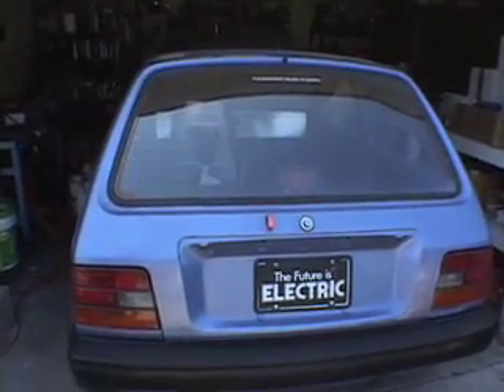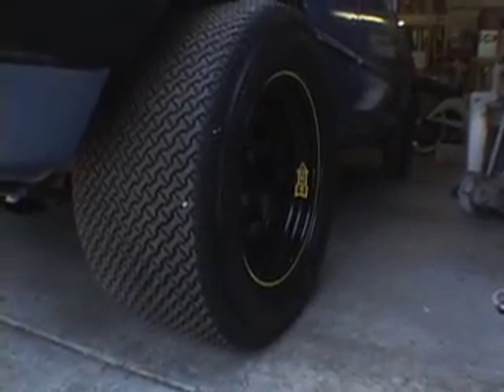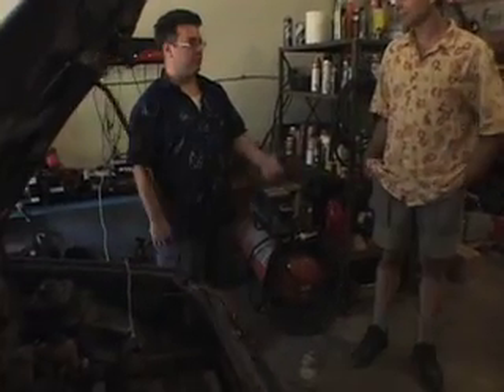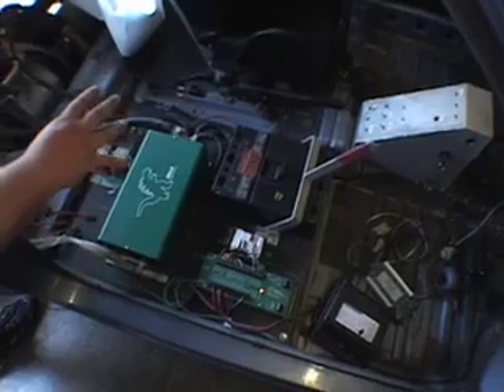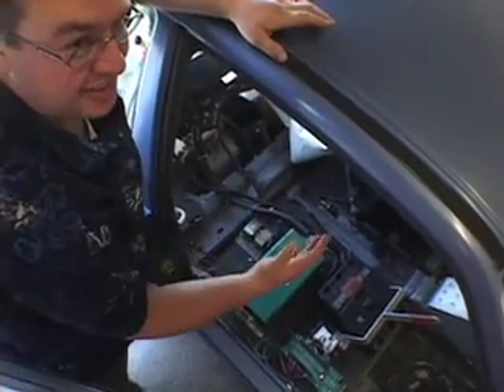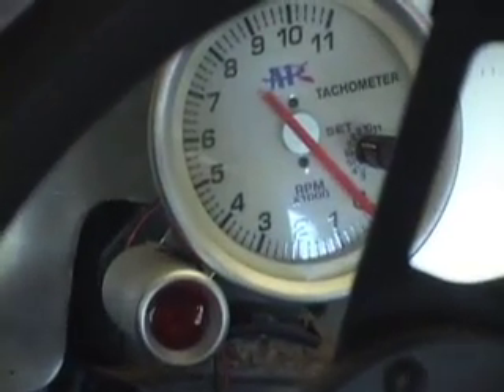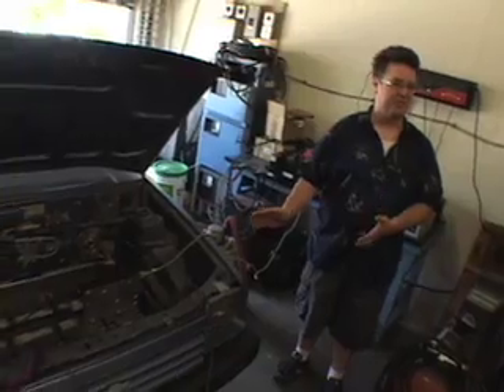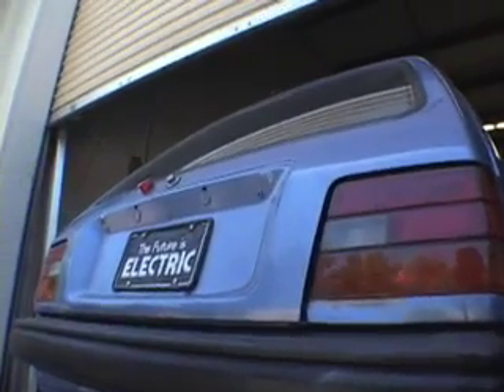Convert any car to an EV: an electric body shop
Alex Sevilla of Thunderstruck Motors shows us the Chevy Sprint they are taking electric and talks about the process of converting to electric.